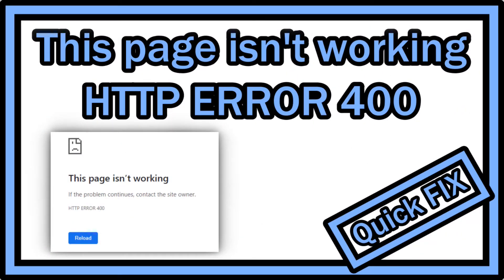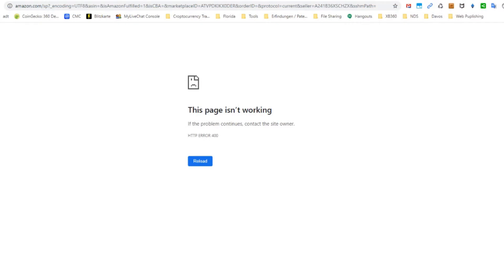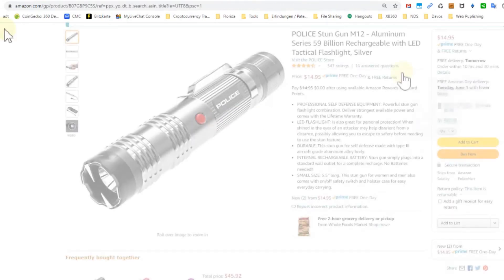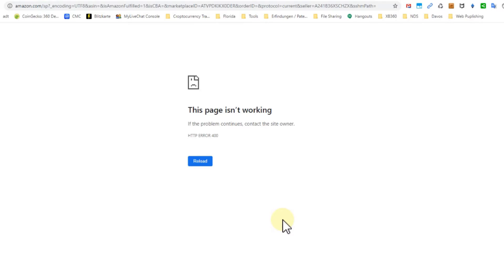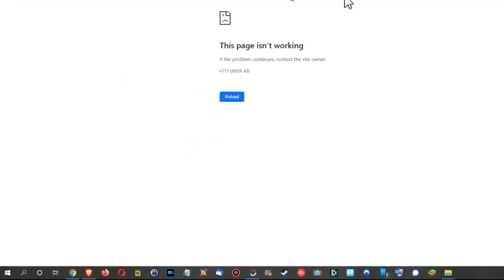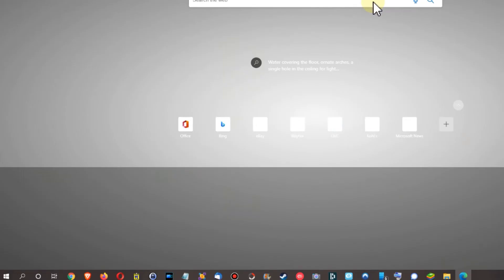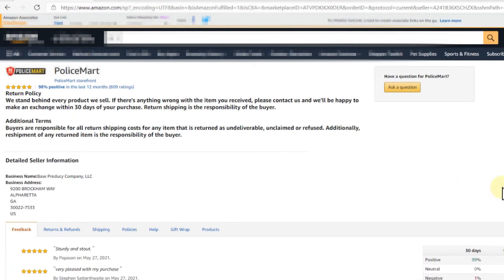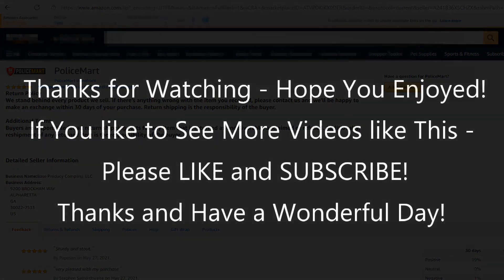This page isn’t working - If the problem continues, contact the site owner - HTTP ERROR 400 (Chrome)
This page isn’t working - If the problem continues, contact the site owner - HTTP ERROR 400 (Google Chrome)

Today when I was working on Google Chrome I clicked on a link on Amazon.com and got this silly "This page isn’t working - If the problem continues, contact the site owner - HTTP ERROR 400" error message, but  luckily I've found a workaround within a few seconds. Watch and see. Hopefully it will help you too.